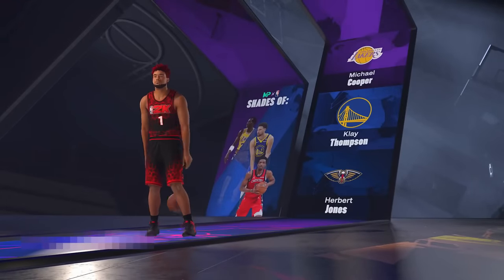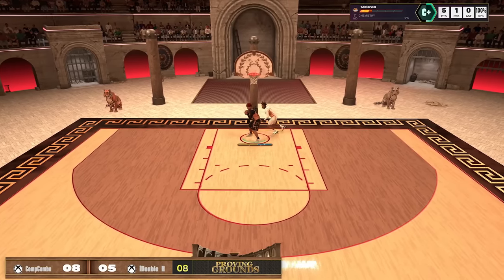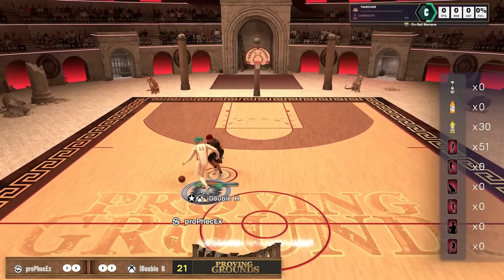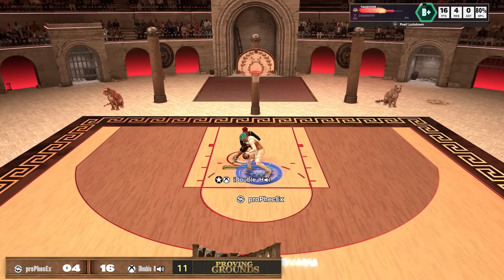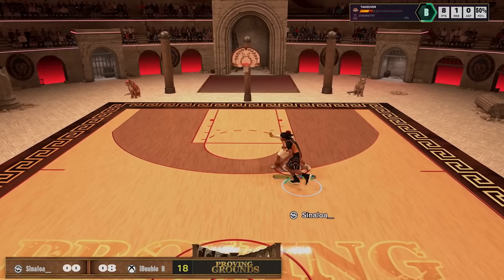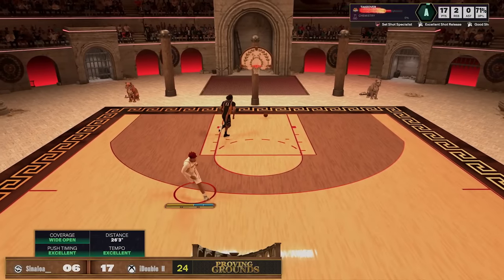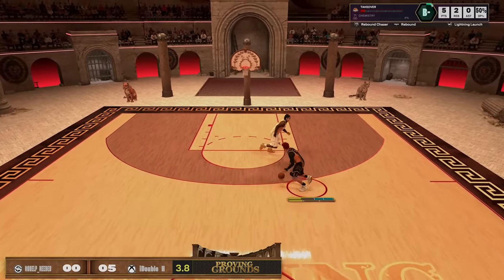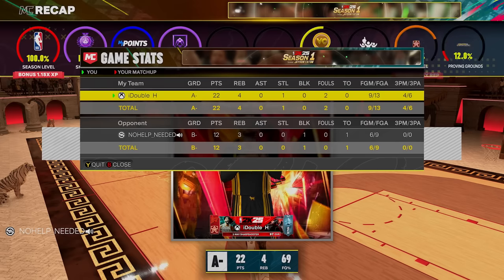This OVERWEIGHT ISO BUILD is TAKING OVER the 1V1 COURT on NBA2K25!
In today's video, Double H shows off his NEW 1v1 Build that can guard any other position in NBA2K25 due to its defense, high strength and weight! He shows what this build plays like against every other archetype on the 1v1 court! *must watch